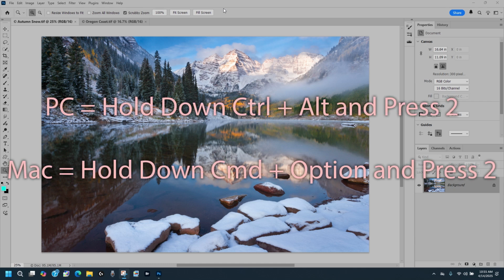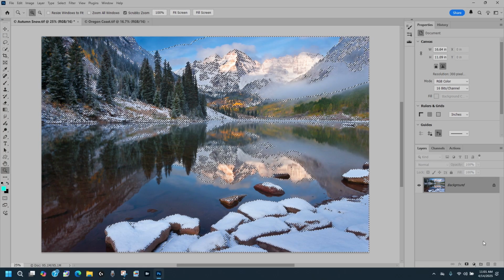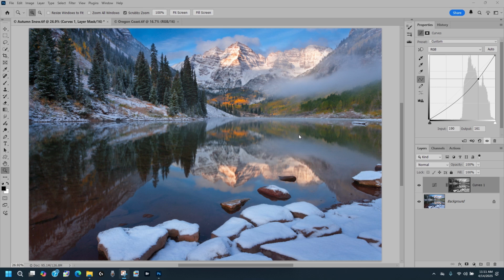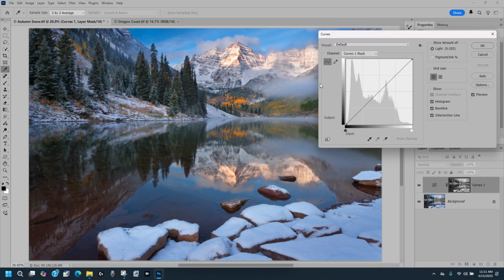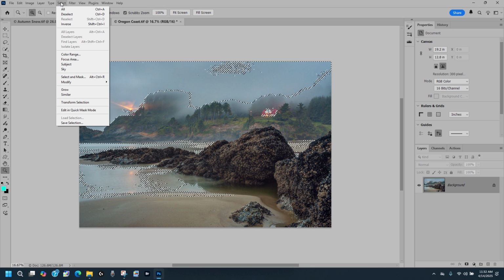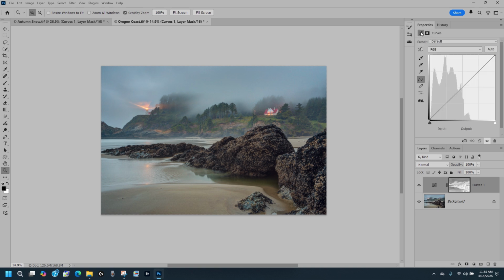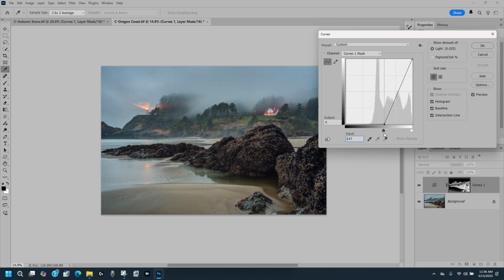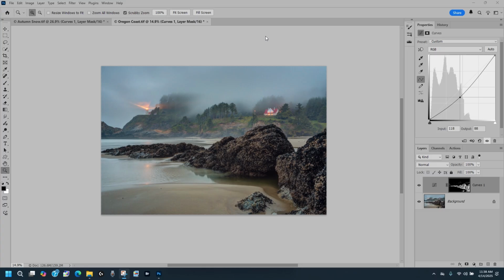Easiest Way to Make & Adjust Luminosity Masks in Photoshop For Light & Dark Tones: Without Plugins!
Welcome! In this Photoshop tutorial, you'll discover the surprisingly **easy way to create and adjust Luminosity Masks** to precisely control adjustments in the highlights and shadows of your images. Forget complicated plugins – we'll show you how to leverage Photoshop's built-in features for powerful and flexible masking.

**Video Chapters:**

0:10 Introduction

1:27 Masking for the Highlights
* Creating a base luminosity selection (Ctrl+Alt+2 / Cmd+Opt+2)
* Generating masks specifically for **highlights** (and how to easily adjust them in real-time).

4:33   Masking for the Shadows
* Generating masks specifically for **shadows** (and how to fine-tune them for perfect results).

7:36 Important Parting Thoughts
* After making a Luminosity Mask you don’t have to adjust tonalities…
* Consider that one can feather the mask or run a gaussian blur...
* Can you figure out how to use these masks to create a luminosity mask for working with midtones?